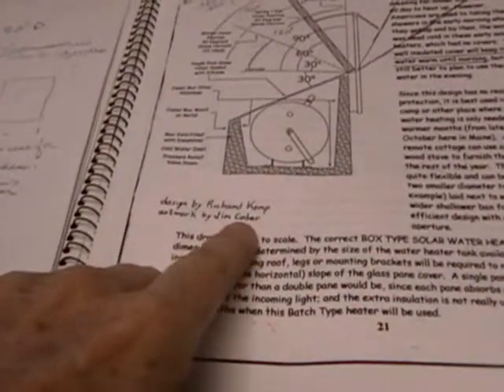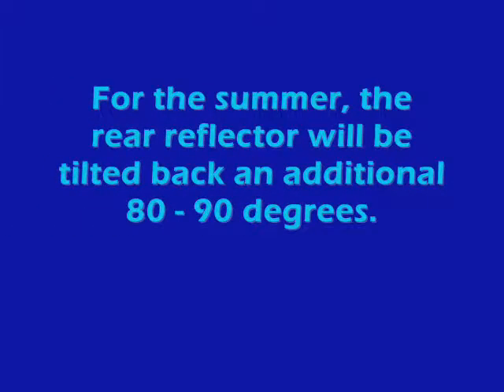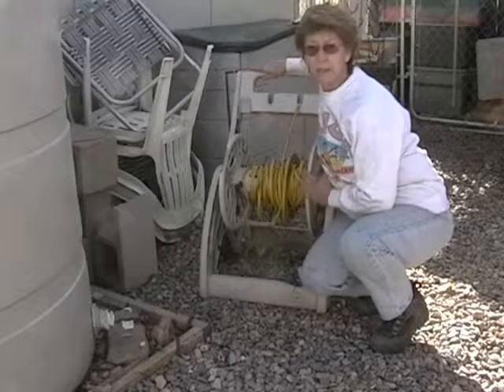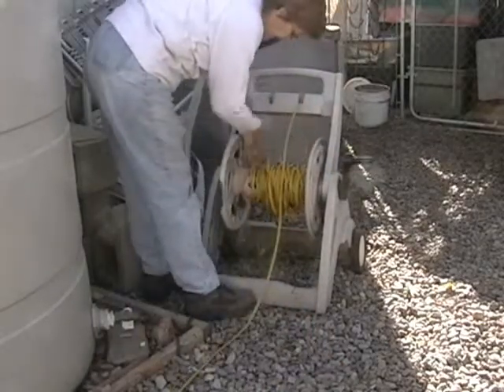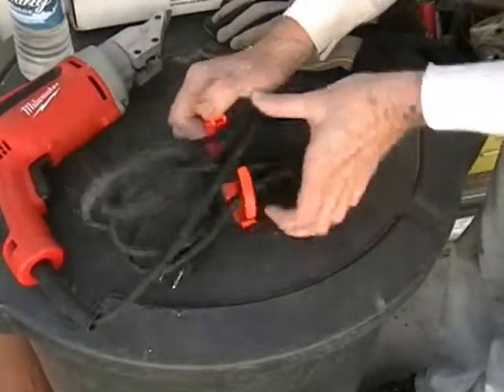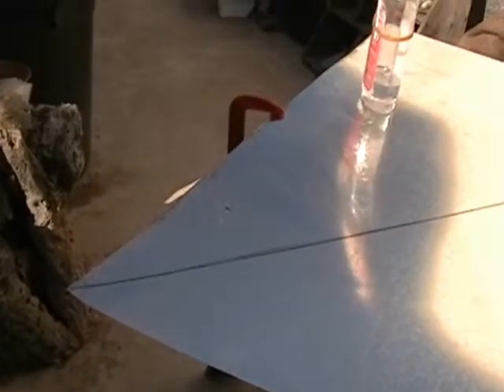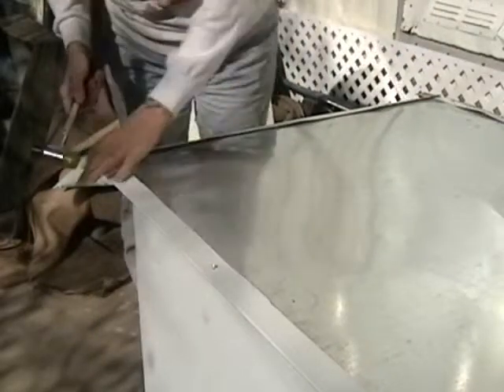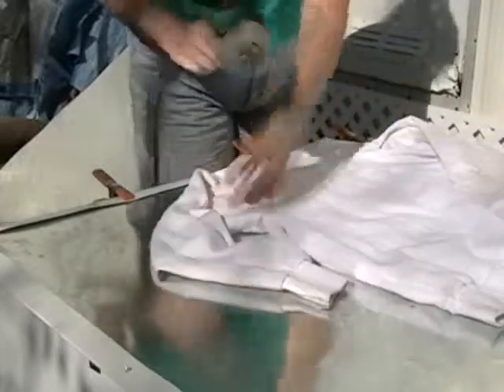Bread Box Water Heater, Part 19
1111909.  Kasin Hunter walks you through her Bread Box Water Heater project as follows:
Reviewing her notebook - resources, schematics, hinge ideas, assembly ideas, summer vs. winter arrangements of the reflector panels.

Also,  new use for a garden hose reel.

Cool cable  cuffs.

Cutting steel sheet with power metal shears.

Riveting the finish edges on the main reflector panel.

Papa washer, Momma washer, Baby washer - and which is right, when riveting.